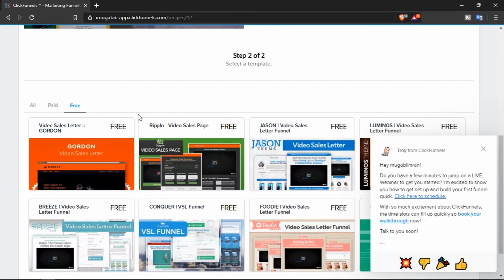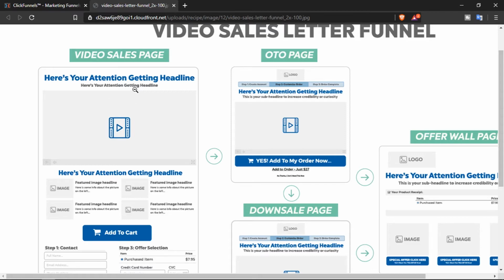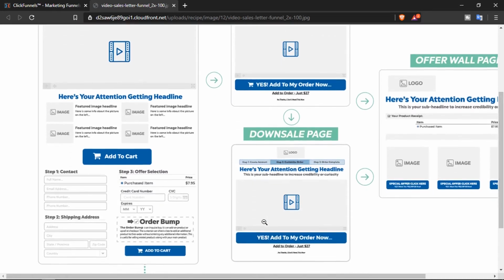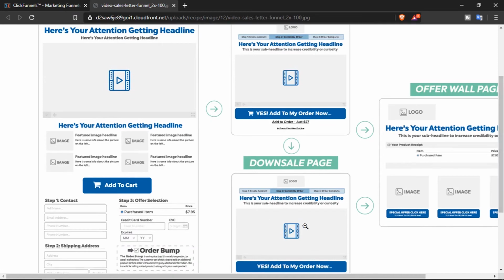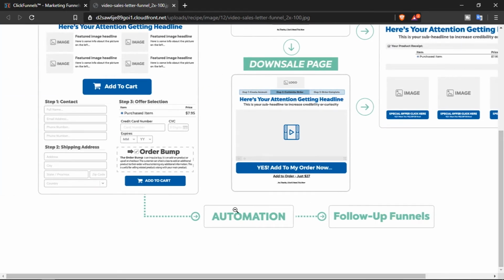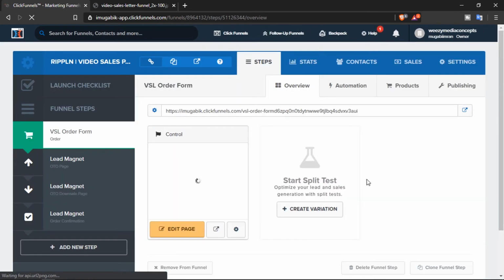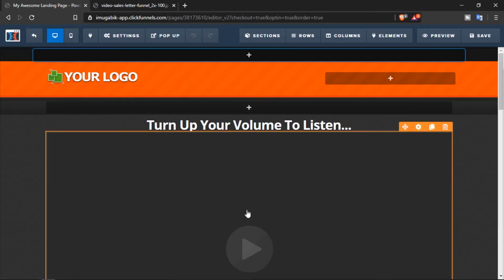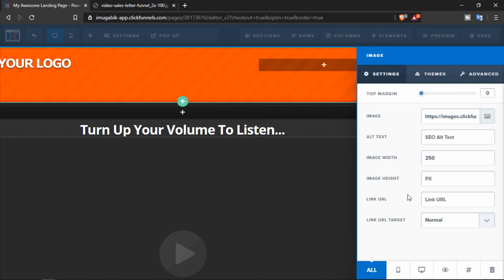Introduction to Clickfunnels - What is a Funnel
If you ever wanted to build a site but thinking about the technicalities, Understanding what Clickfunnels is to knowing how to use it, will help you know how to make money with ClickFunnels in this Tutorial.

ClickFunnels allows you to sell a product online faster by making the sales process precise and it is a simple way of making high converting pages.

You can use ClickFunnels with everything! From Instagram marketers, organic skin care companies, non-profits, advertising agencies, and so many more.

If you Learned Something from this Video Leave some comments, If you like the Video press the like button,   and don't forget to Subscribe to the channel so that you can receive any future videos yet to be released.

Do you know someone that might be interested in this video? Please Share it by pressing the share button and choosing your favorite Social media channel.